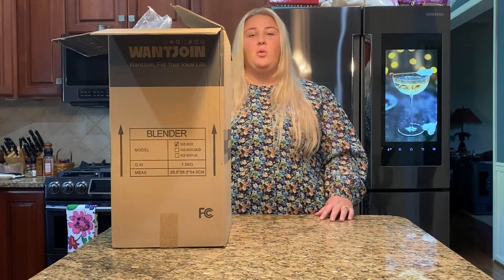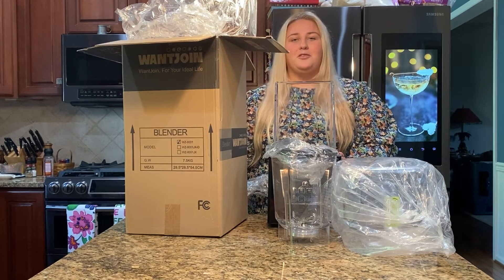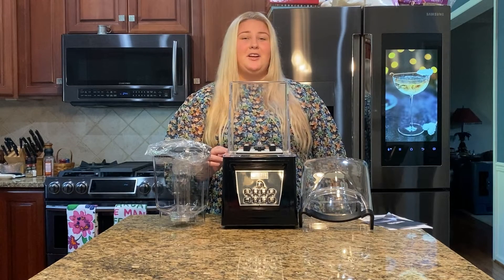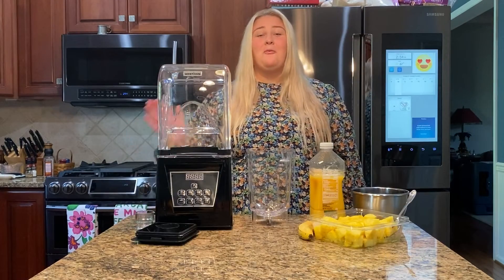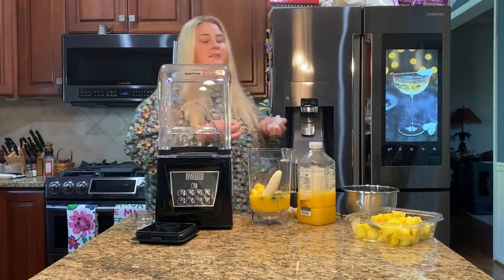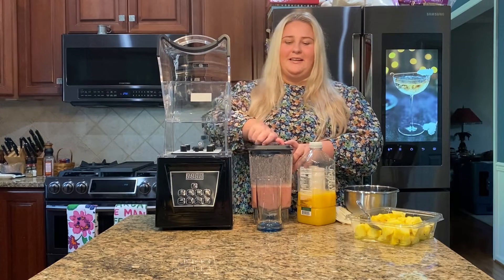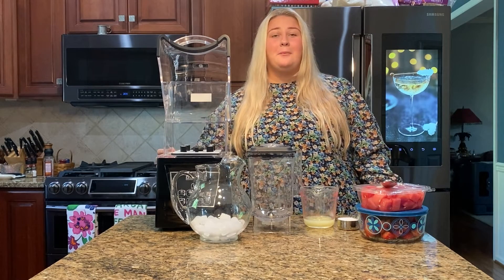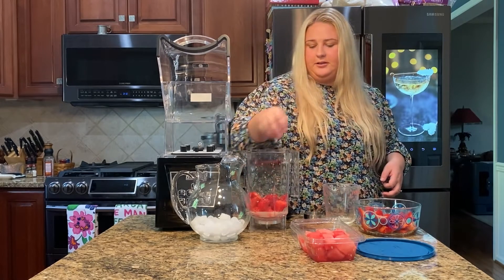Come Use My WantJoin Commercial Blender With Me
Get Your WantJoin Commercial Blender Today: Get Your WantJoin Commercial Blender Today